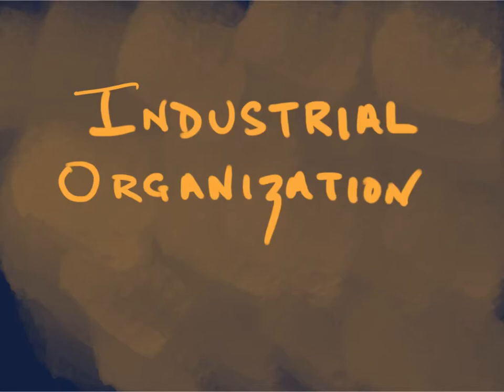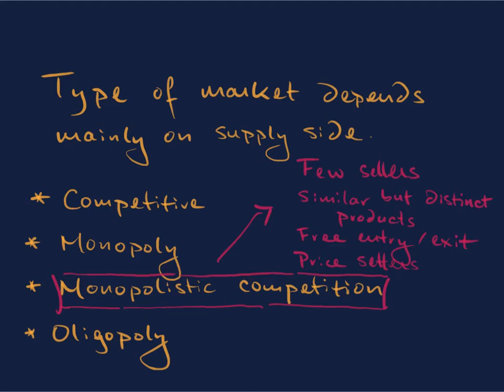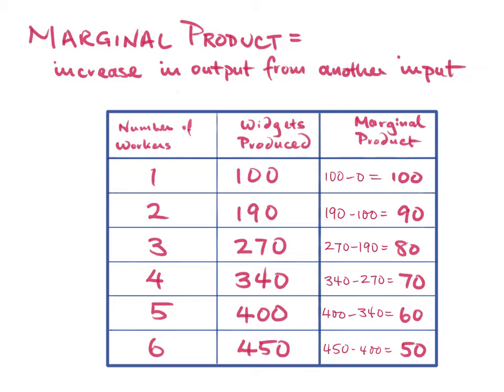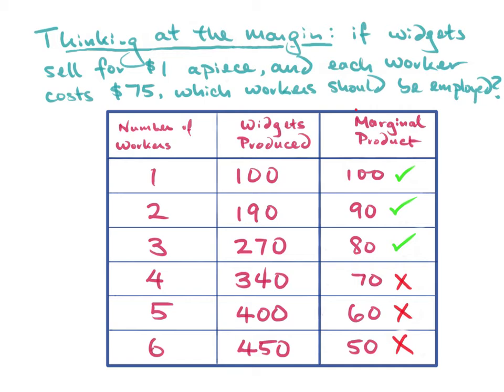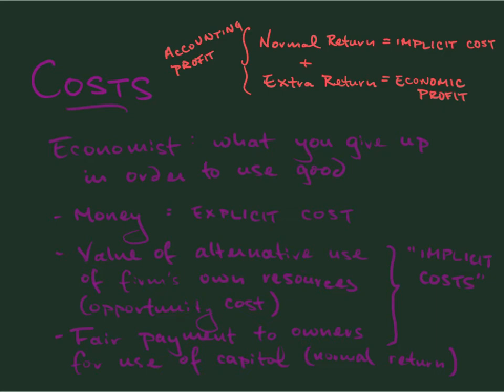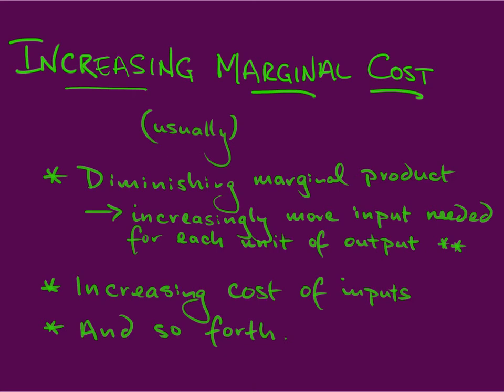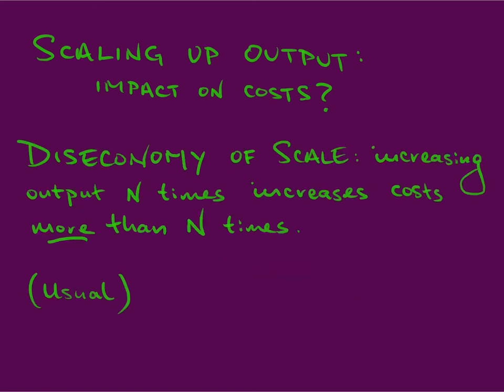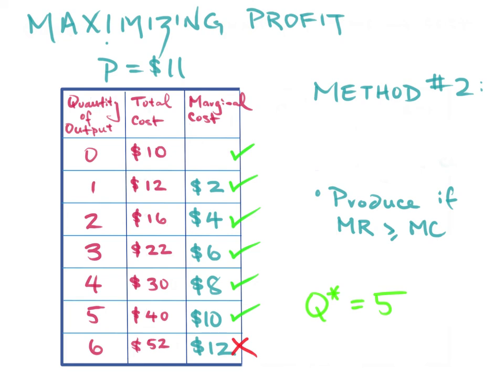Principles of Economics: Basics of Markets and Firms